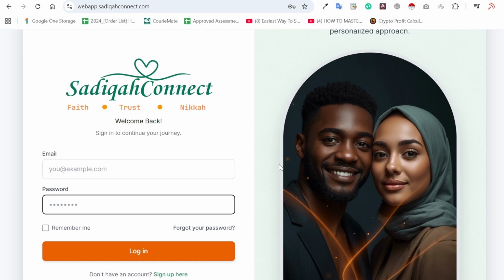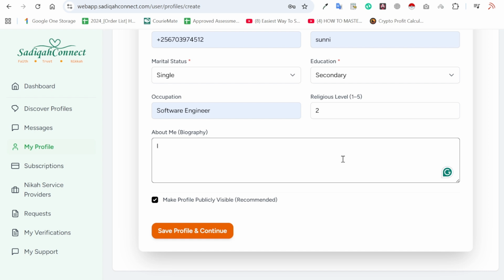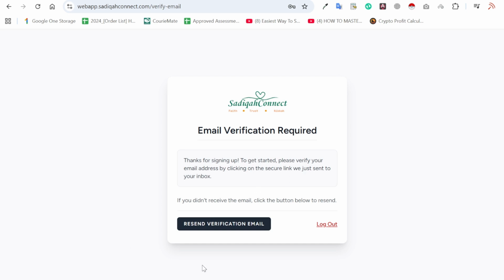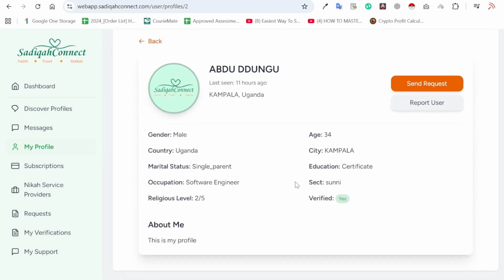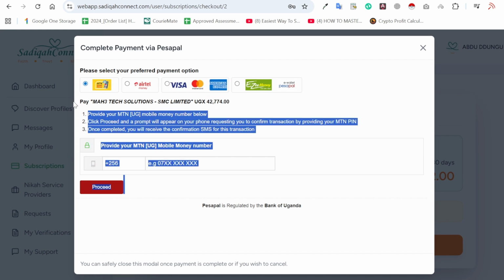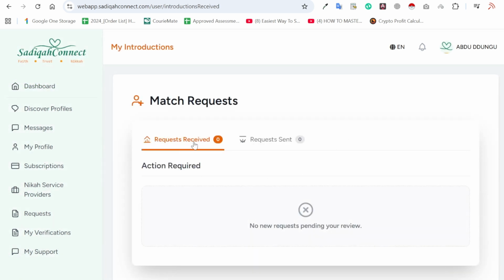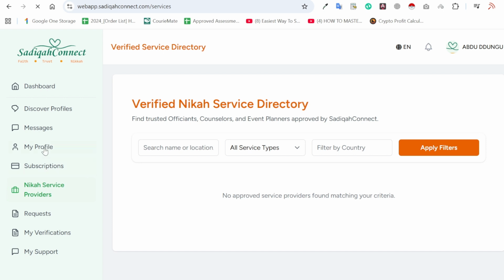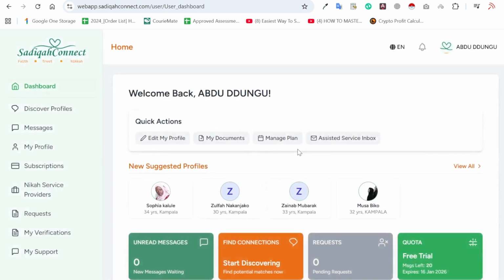TUTORIAL: HOW TO GET STARTED WITH SADIQAHCONNECT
In this video, We shall explore how to create an account and navigating through sadiqahConnect. The #1 Muslim matchmaking platform.